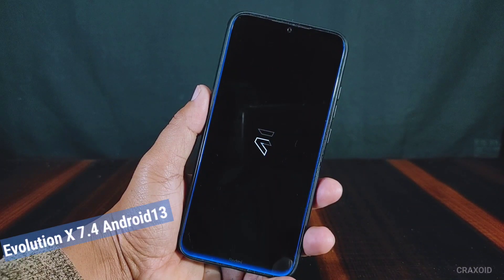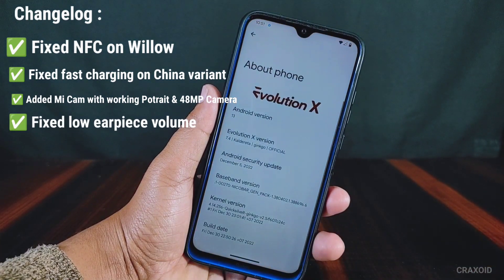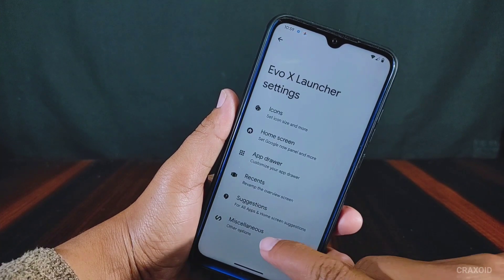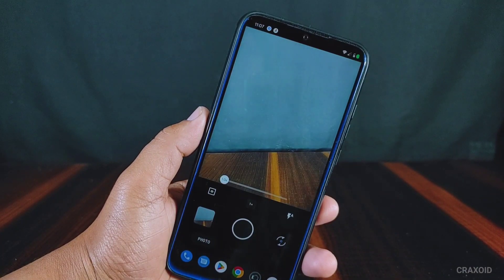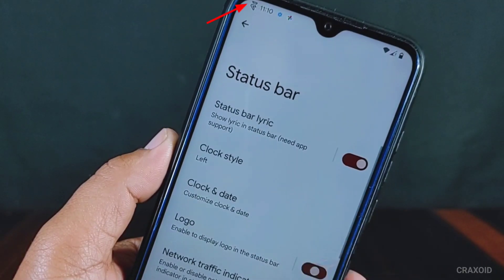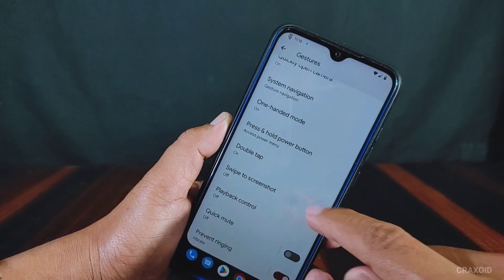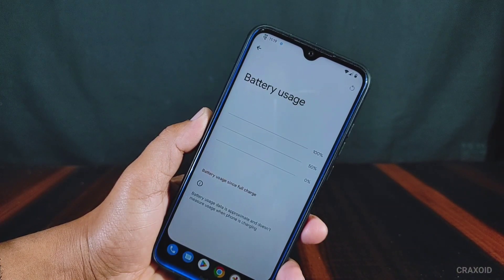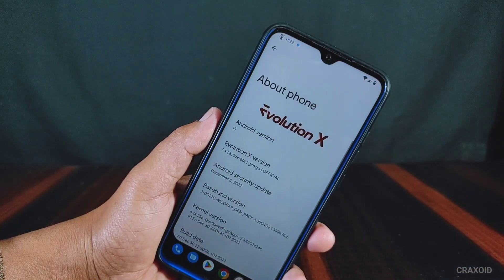Evolution X 7.4 Android 13 Review Ft. Redmi Note 8/8T Ginkgo/Willow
Welcome to Craxoid. Today in this video I am going to give review of evolution OS 7.4 which is based on Android 13 and install this rom on my xiaomi redmi Note 8. and in this video I am going to show you it's new customisations features and change .Also I am going to give you the honest review of this evolution X ROM running on Android 13